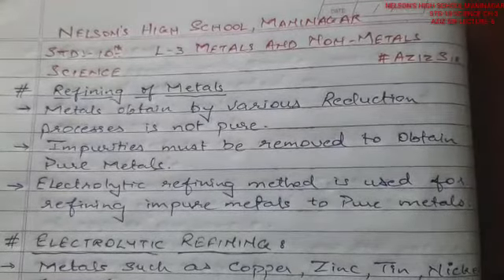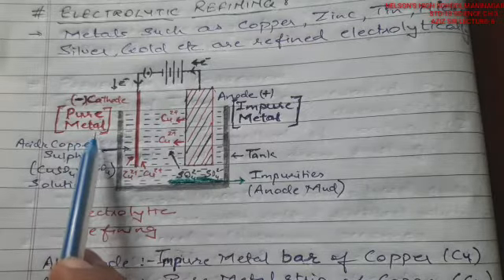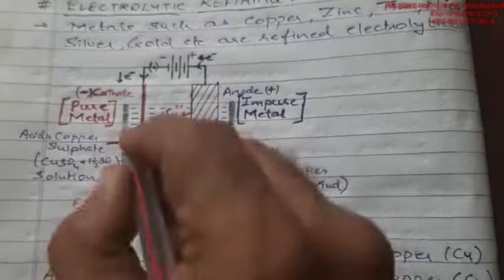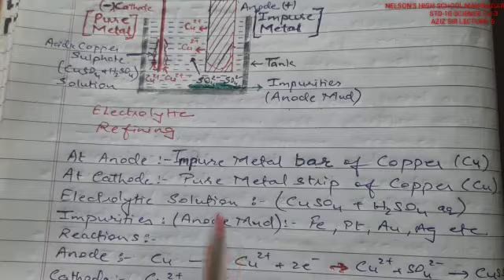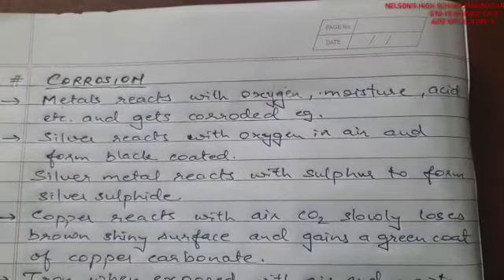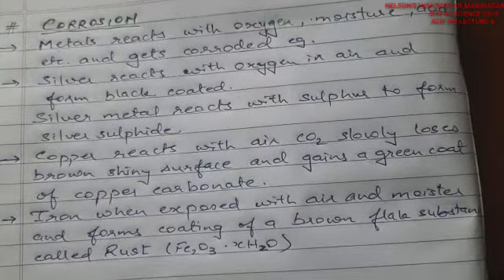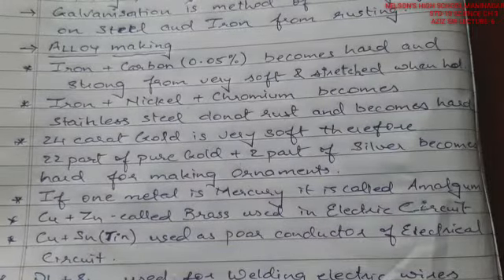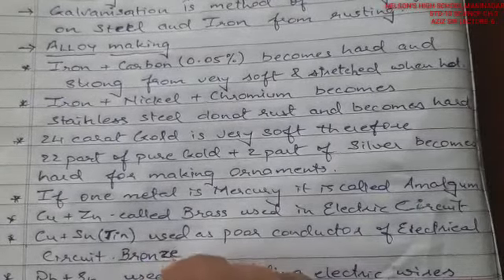NELSON'S HIGH SCHOOL,MANINAGAR (STD-10 Science CH-3 Lecture-6 Aziz Sir)